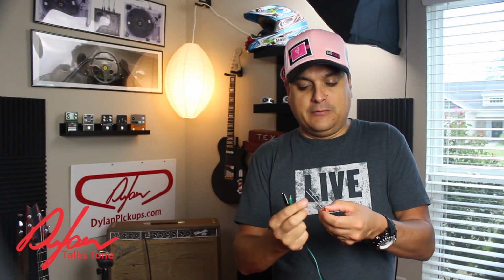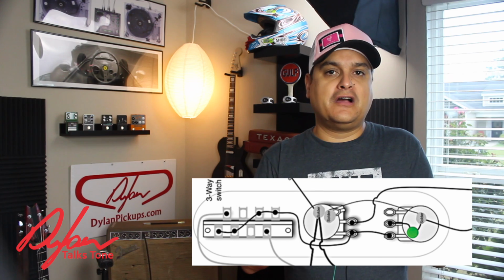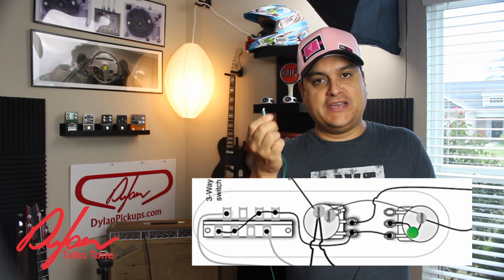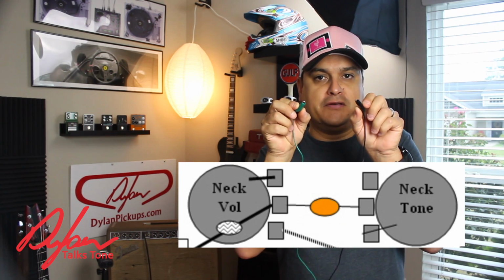How To Test Different Capacitors In Your Guitar- Dylan Talks Tone #241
Its a fun experiment to test different caps in your guitar.
Here is a great kit and a how-to video for trying it all out.
Ask Questions in the comments and we will make a video just for you!!

Here is a list of the main gear we use to shoot videos as well as links

Lighting
Ring Light

Cameras
Samsung Gear 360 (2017 edition)

Tripods
Monopod

Audio
Zoom H5 recorder

Focisrite 2i2

Behringer Mixer

Betterlivestream.com